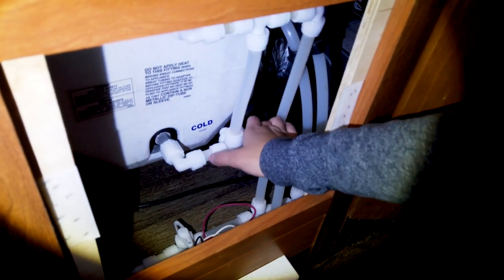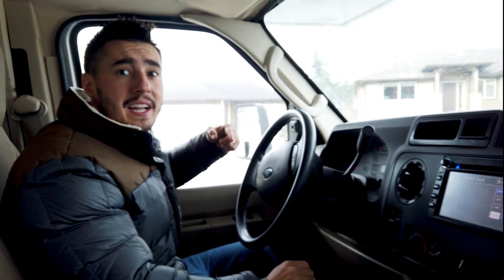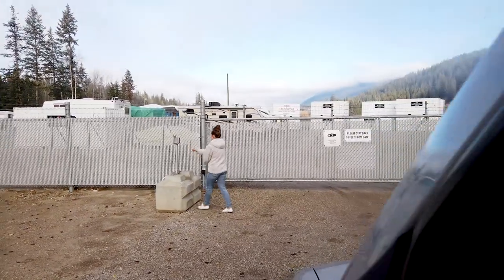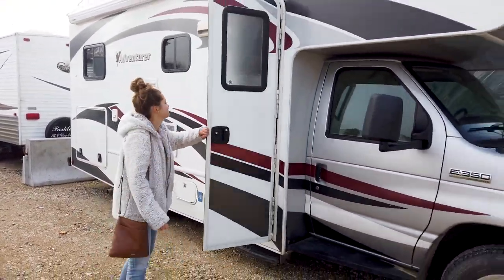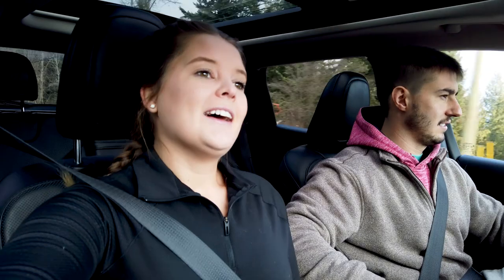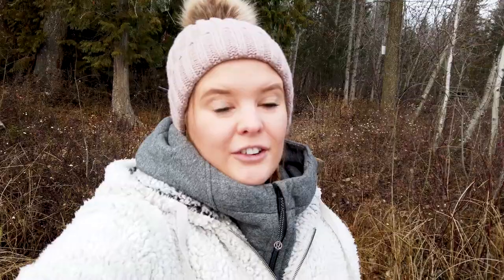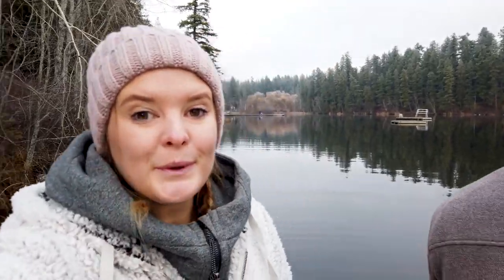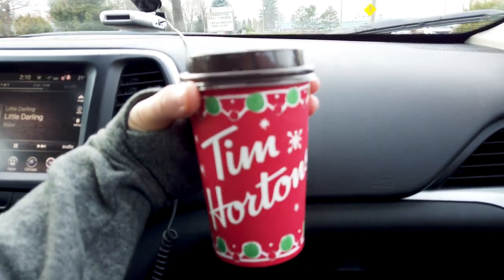RV Winterization and Storage - How We Prepped our RV for Winter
Today we show how to winterize a RV, and get our RV storage taken care of for winter. It's gotten too cold for us to keep RVing in winter sadly, now we wait until Spring for some big RV trips. It's a day in the life Canada vlog, cheers friends!🍁

Hey hey and welcome back friends! It's official, our we've winterized the RV and gotten her to her home for the winter. Sad parking the Class C RV and not having it around us anymore, but Spring should be here before long! Not positive what the game plan for Spring will be first for the RV trips but we're going to make 2020 an even bigger RV vlog year! Hopefully we can plan out some big trips like up to Alaska etc over winter here.

This vlog we basically focused on showing how to winterize an RV, and what else we did as well to get it prepared for storage over winter. We also tried to get out fishing the next day but brrr is it getting cold out! We went to Gardom Lake, which is right outside of Salmon Arm and a pretty popular little fishing lake.  Probably a good thing we finally did winterize the RV instead of trying to stretch the season out any longer. Frozen water lines would not be very convenient!

It feels weird switching to one vlog a week for us now too. I wish we had more interesting things to share still you guys would enjoy! We're going to keep active this winter though and try new things and still explore and enjoy the Canadian winter scene to share with you guys though. An official Canadian winter life vlog, while also planning RV trips and doing maybe a few RV mods and changes throughout the winter as well.

Hope you guys enjoy this Canada vlog, and don't miss the RV too much! We'll be back on the open road before long so hang tight everyone as we ride out the winter together. It'd be great if we could snowbird someday and experience a southern USA winter but that still has yet to be seen. Thanks for tuning in as always, and we'd love to hear feedback from you guys always in the comments below if you have Canadian things you'd like to see this winter, or RV topic ideas you'd like us to cover in greater depth. We so want to talk more about our RV experience this year as well.

Until next Saturday friends! Take care and stay warm,